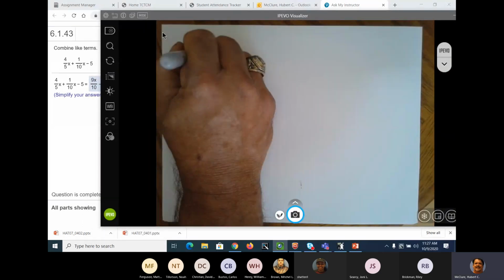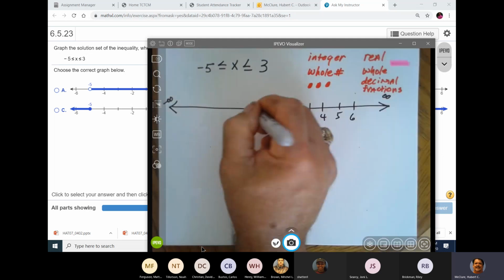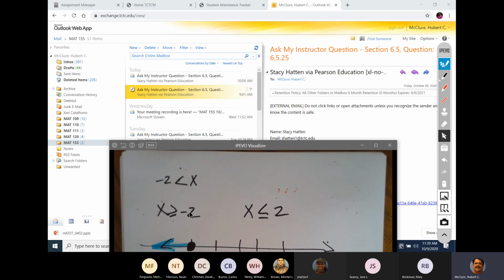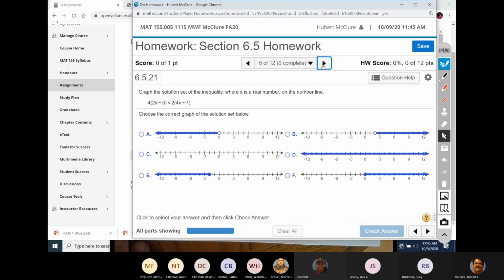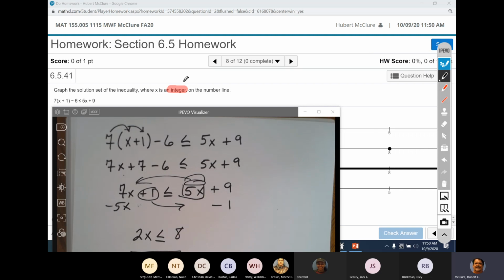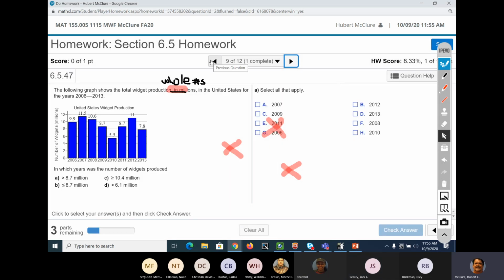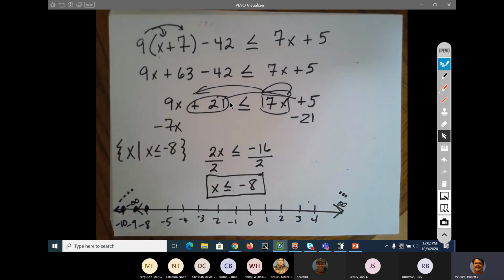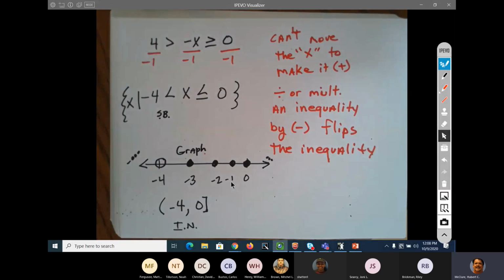MAT 155 6 5 HW questions